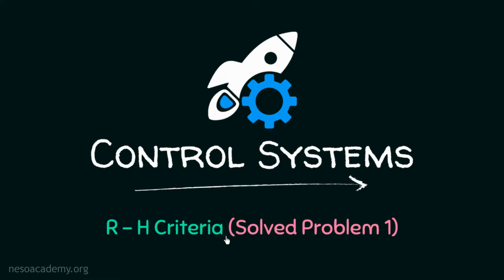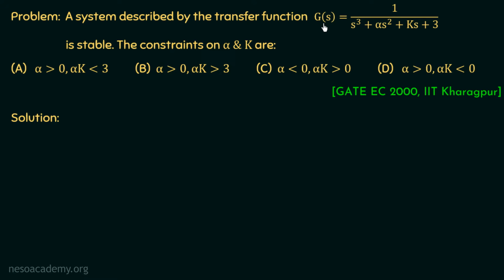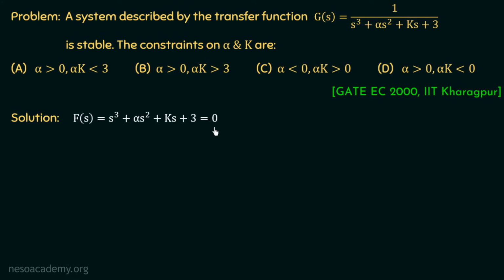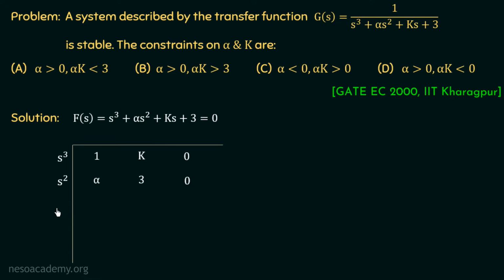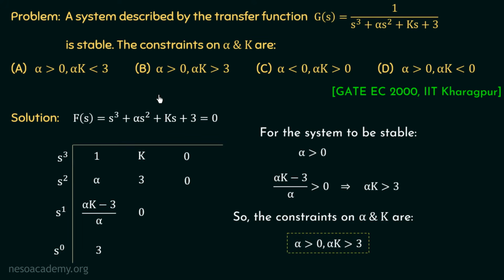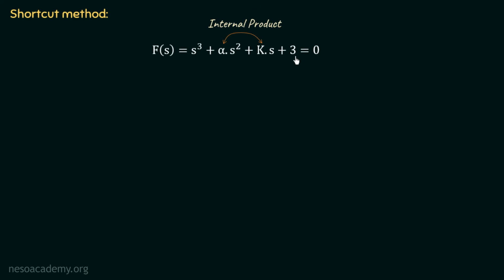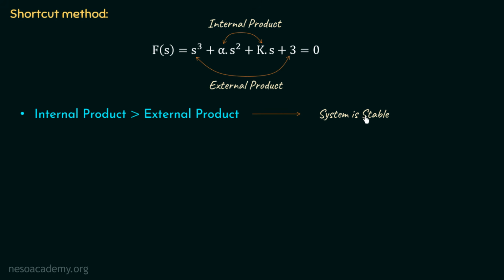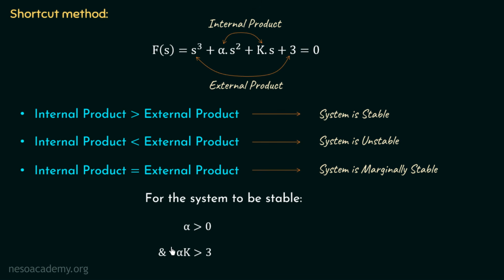R-H Criteria (Solved Problem 1)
Control Systems: R-H Criteria (Solved Problem 1)
Topics discussed:
1) GATE Problem based on R - H criteria.
2) Shortcut method to determine the stability of a third-order (cubic) Characteristic equation.